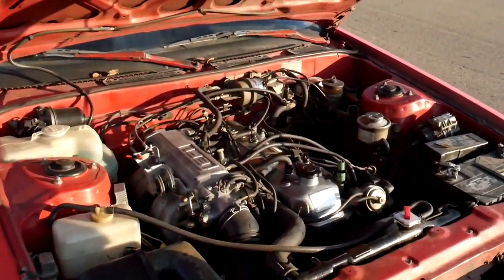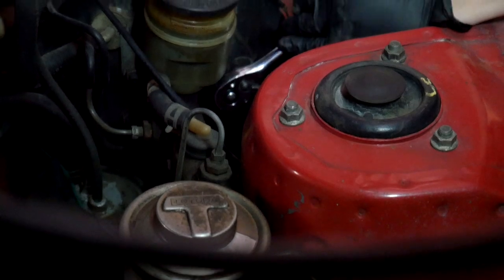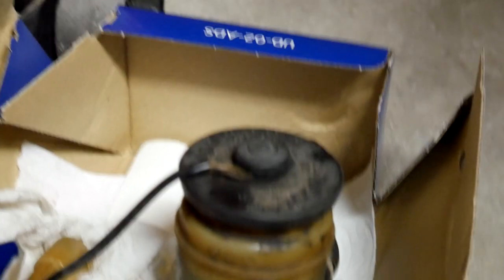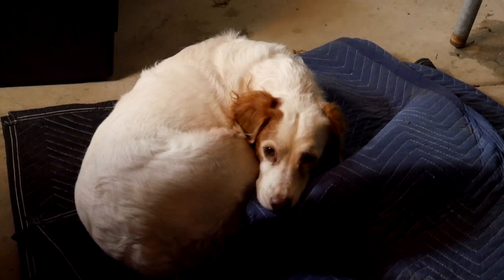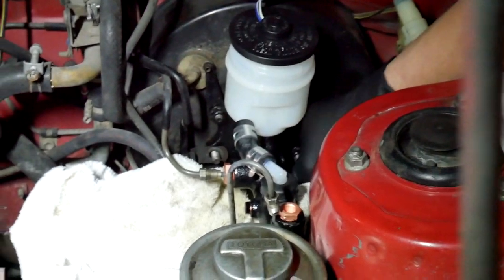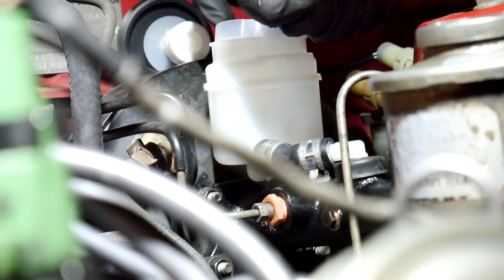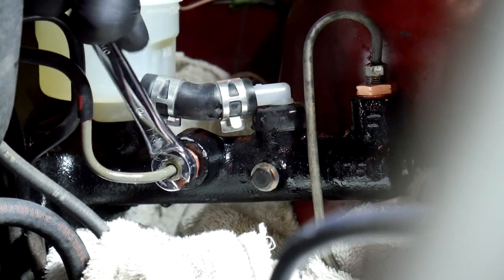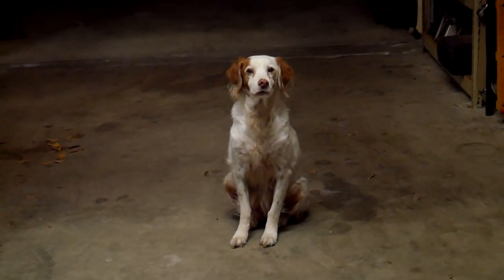Replacing Brake Master-cylinder on a '84 Toyota Celica GTS RA65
Replacing Brake MasterCylinder on a '84 Toyota Celica GTS RA65 & Painting the exhaust heat shield.

is it Master-Cylinder or MasterCylinder?